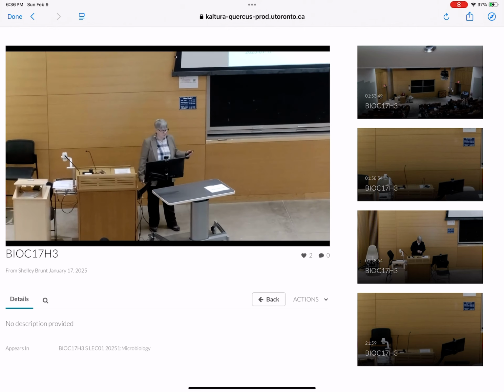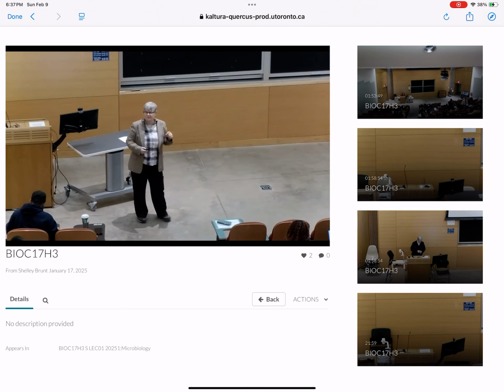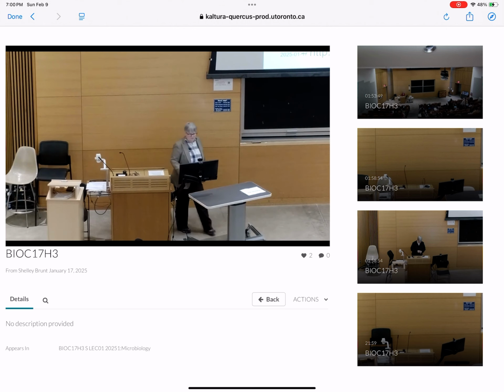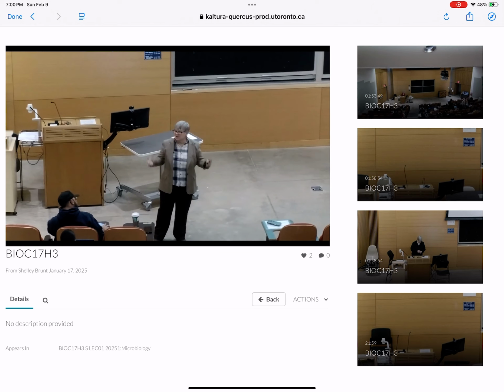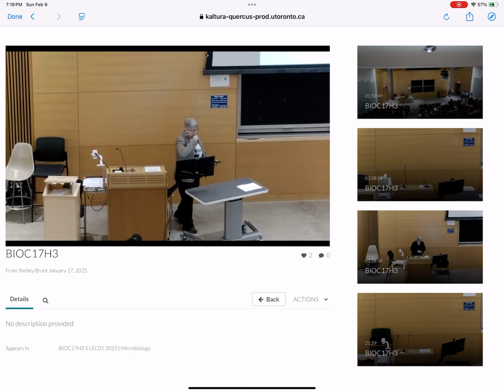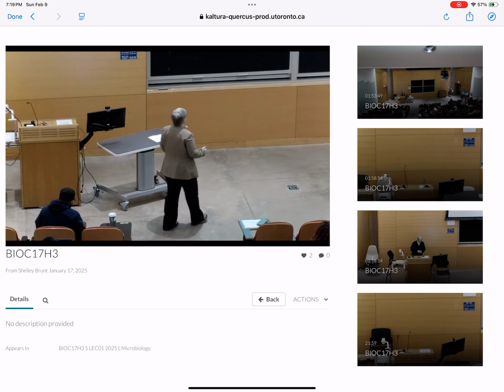February 10, 2025